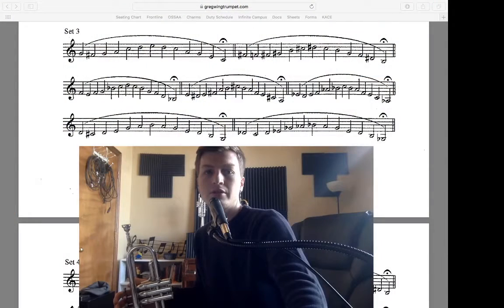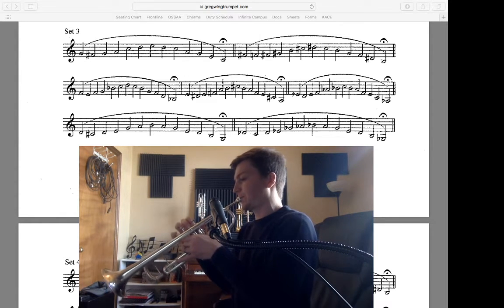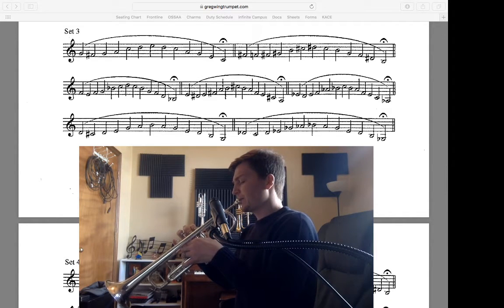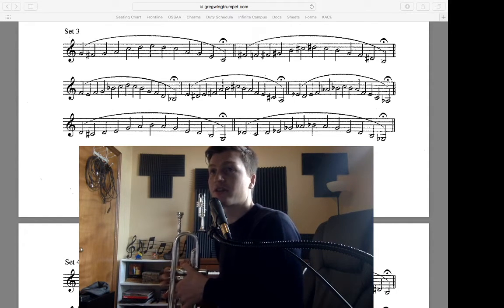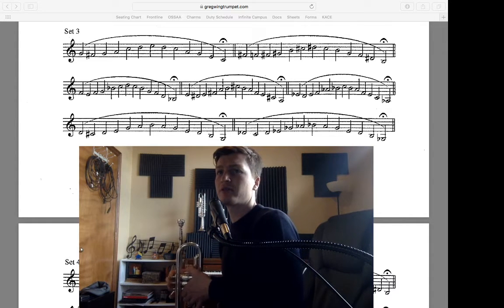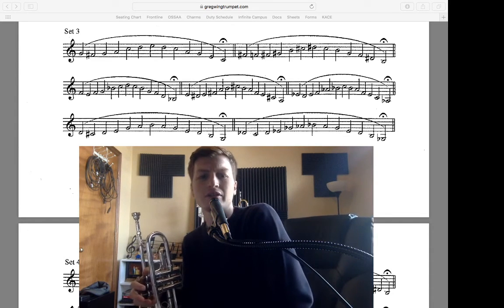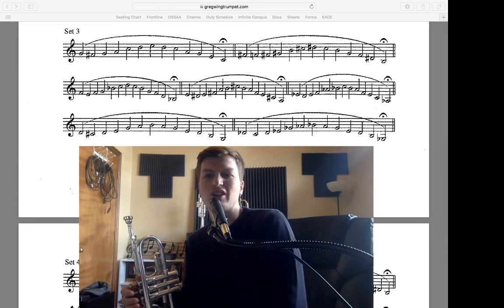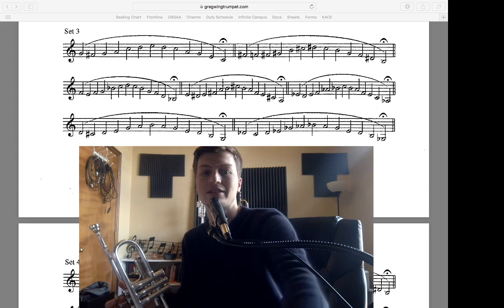Set 3 Flow Studies